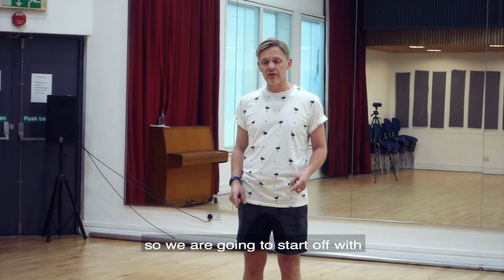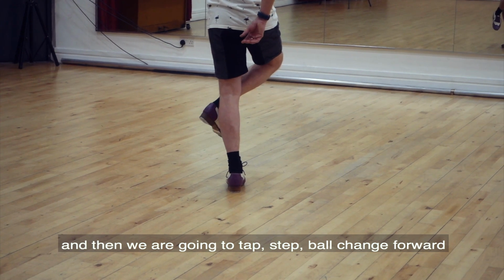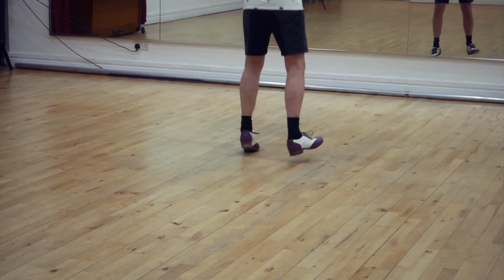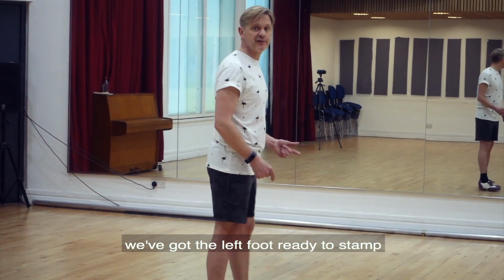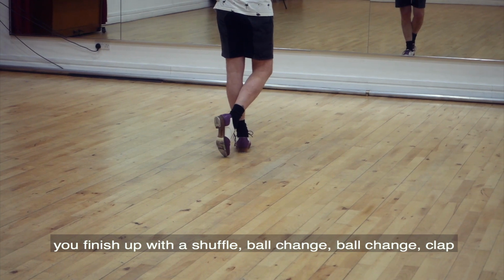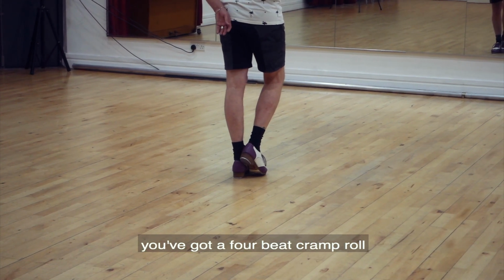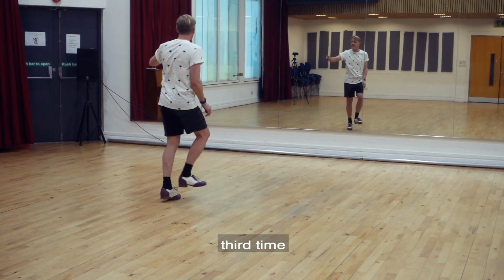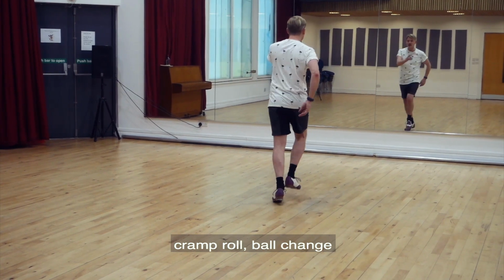Adult Tap Dance Combination Tutorial - Cabana - Learn to Tap Dance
Hi Tappers, Here's an 'upgrade' to the last Cabana combination - You can learn along with me, then when you're ready, dance your heart out to 'Havana'!